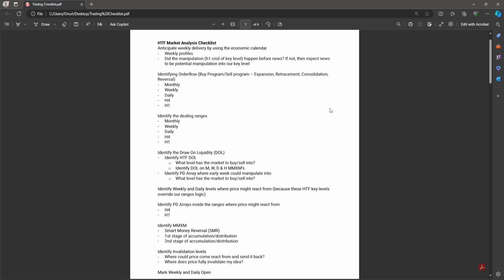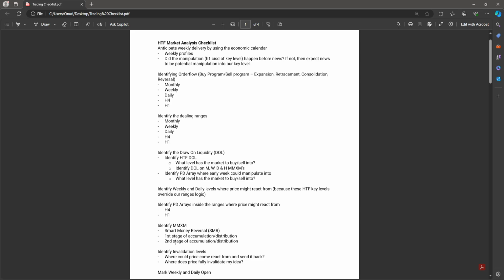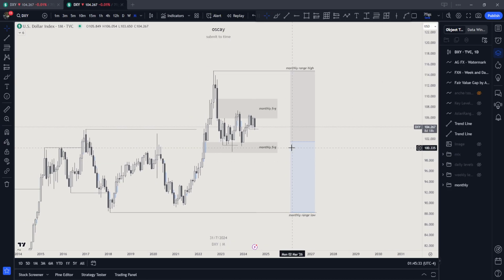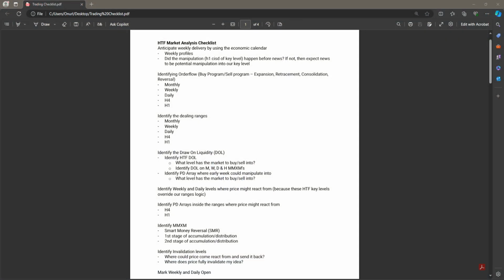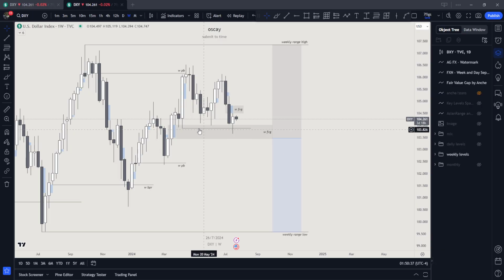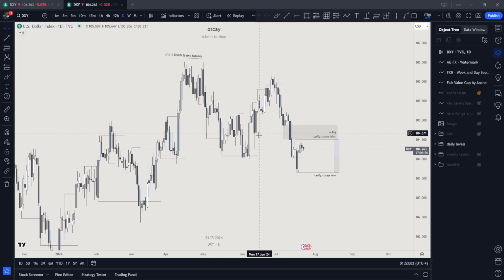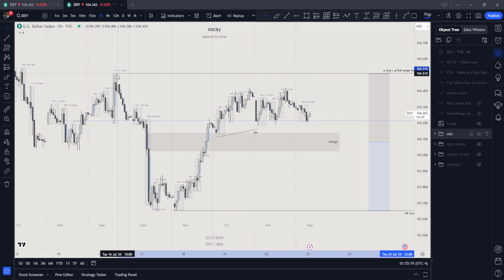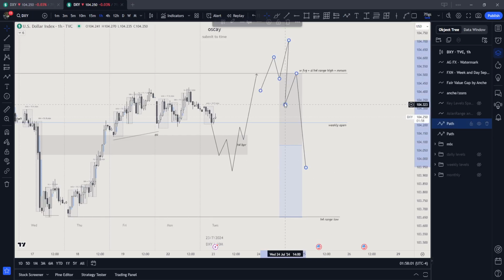time and price explained with examples